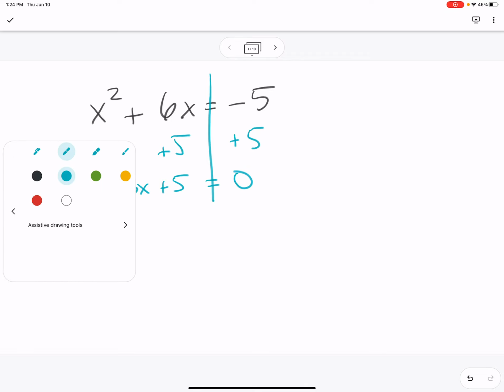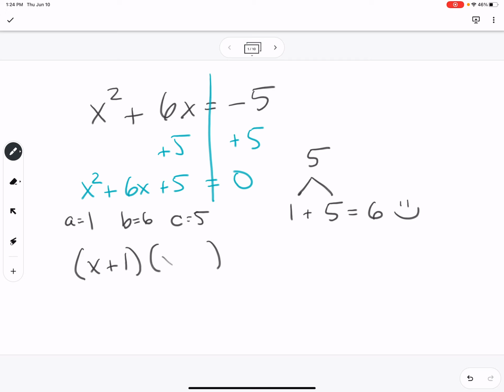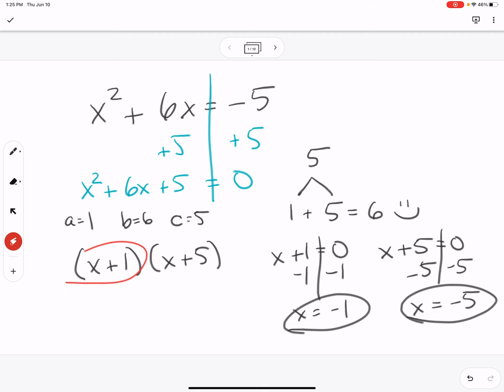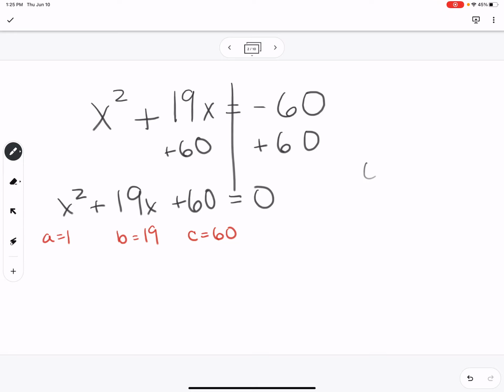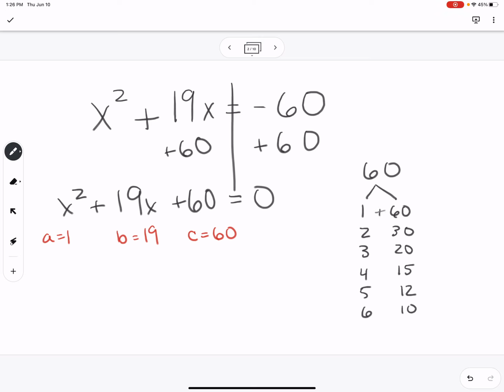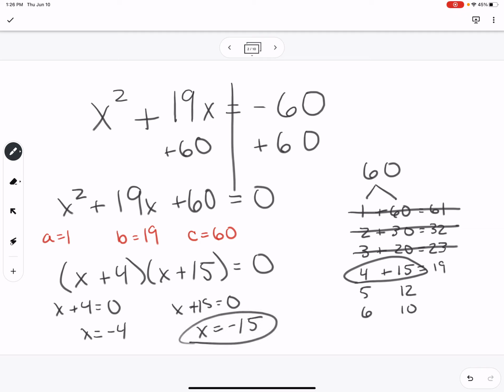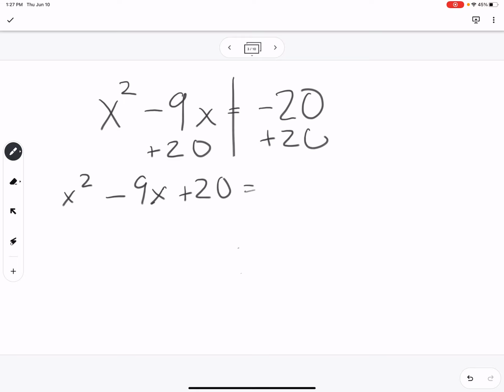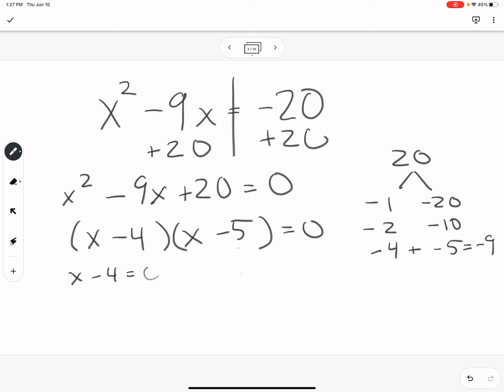Factoring Examples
Factoring "timer"